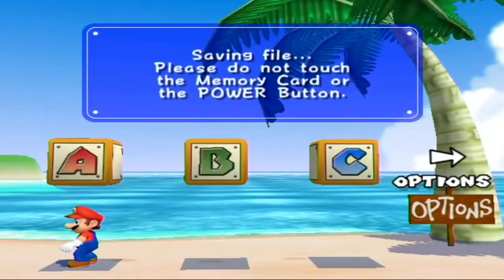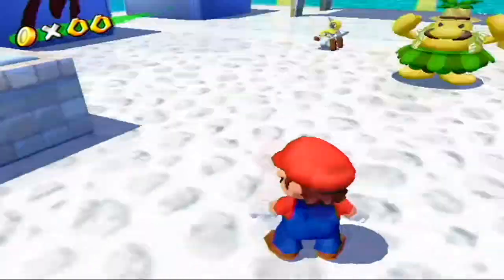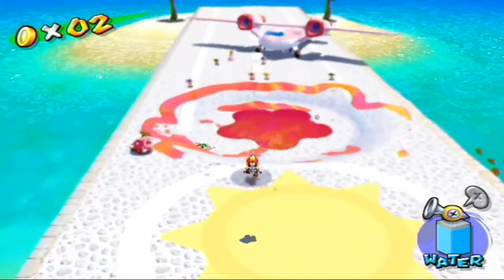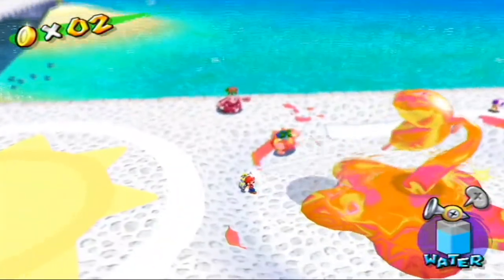Super Mario Sunshine Wii U Test (Plus Commentary)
Testing Out How Well Super Mario Sunshine runs on Wii U using a virtual console inject. Also, testing out the HD PVR Rocket Capture Card's ability to capture gamecube game footage from the Wii U.